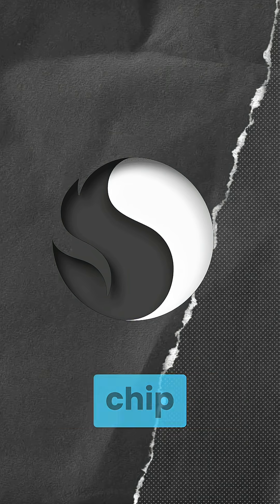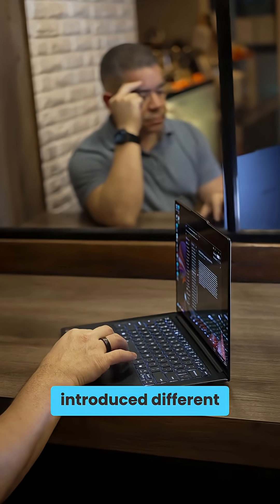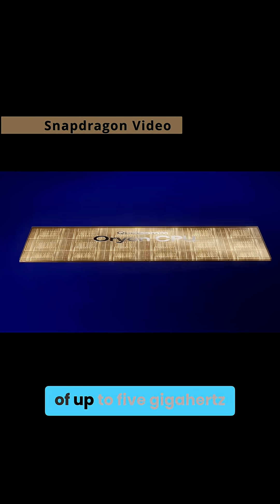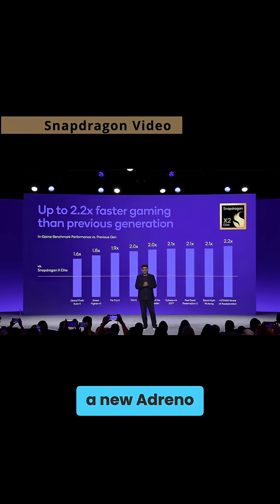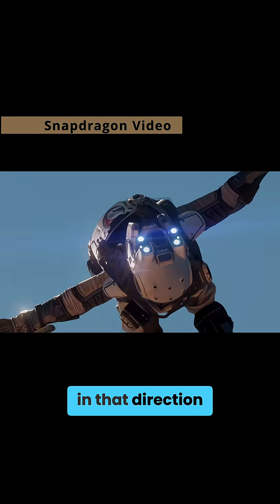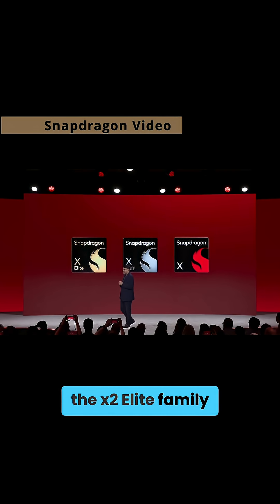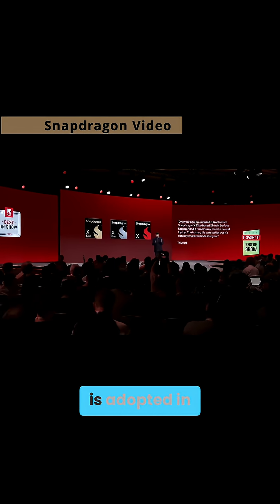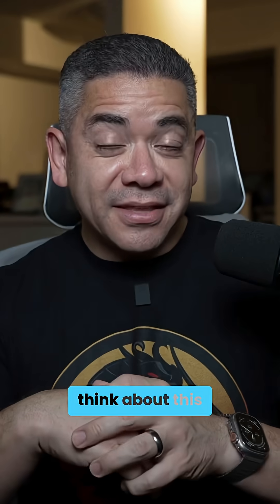Qualcomm's Snapdragon X2 Elite Series Sounds Crazy Powerful...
What do you think of the new Snadpragon X2 Elite series? Is this what you've been waiting for in your next computer?